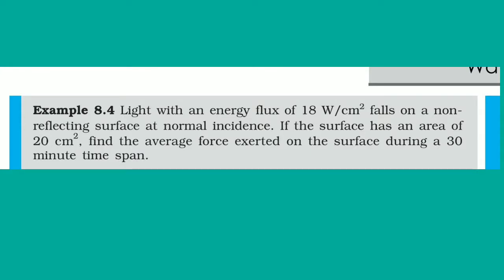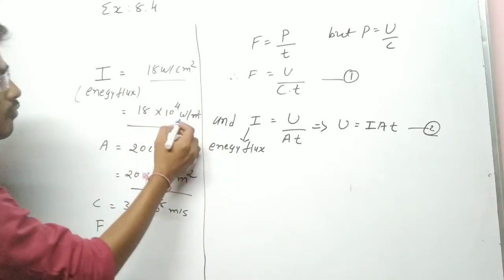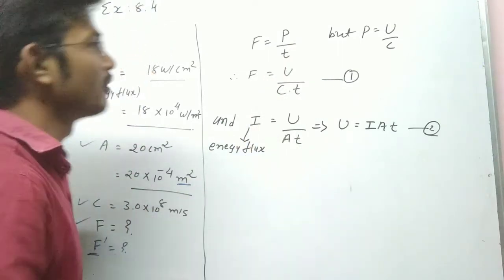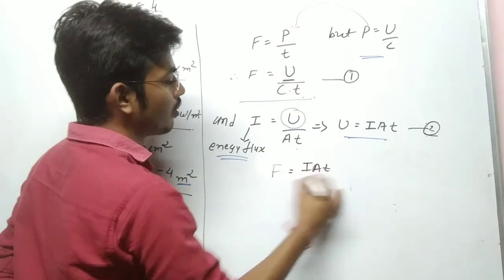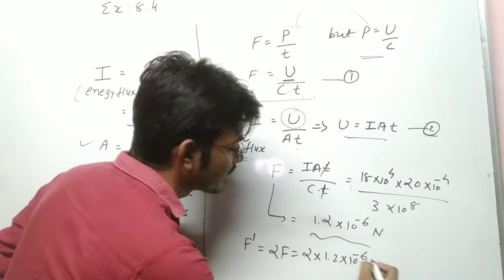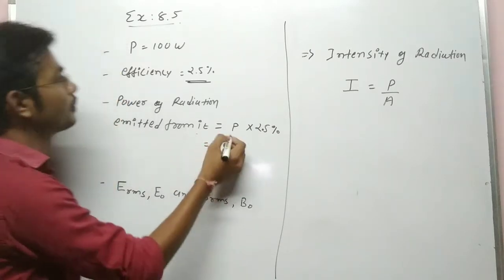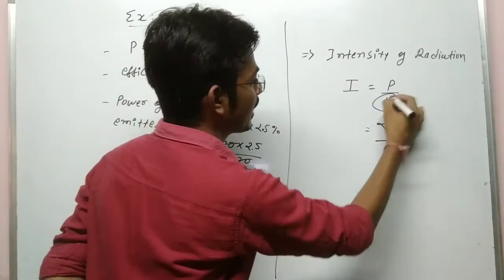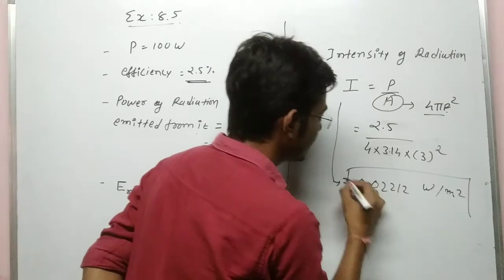12th chapter 8 Example8.4 Example8.5 electromagnetic waves # ch 8 examples physics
Example 8.4 Light with an energy flux of 18 W/cm2 falls on a nonreflecting
surface at normal incidence. If the surface has an area of
20 cm2, find the average force exerted on the surface during a 30
minute time span.

Example 8.5 Calculate the electric and magnetic fields produced by
the radiation coming from a 100 W bulb at a distance of 3 m. Assume
that the efficiency of the bulb is 2.5% and it is a point source.